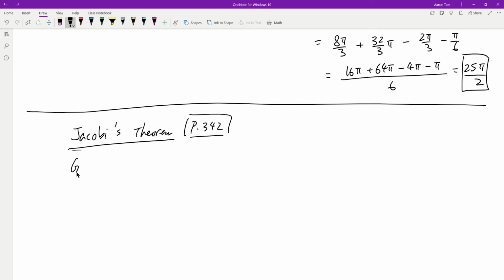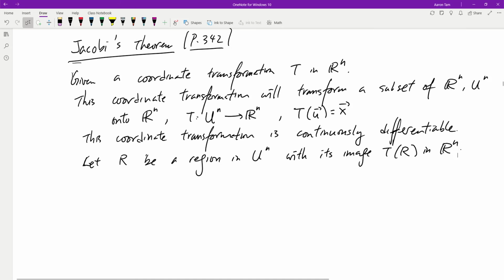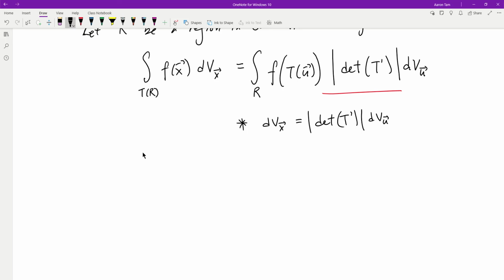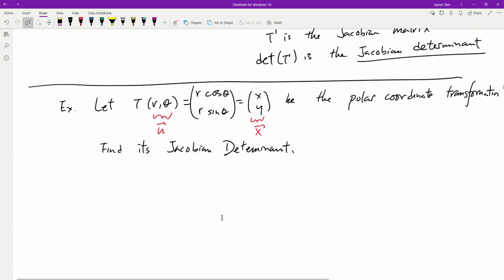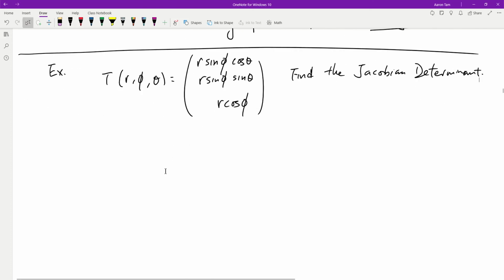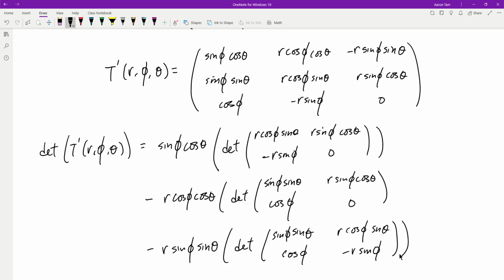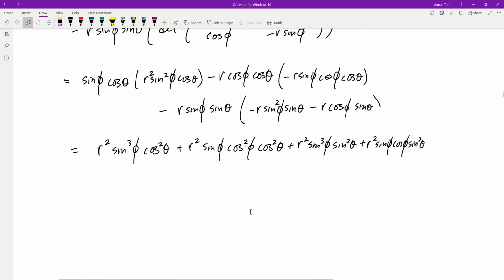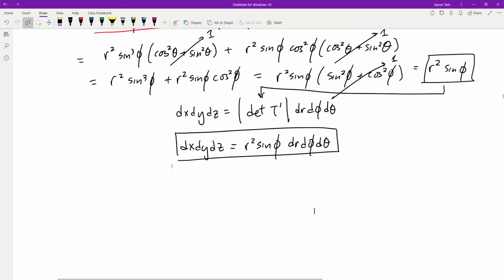MVC - 7.4 Change of Variables 04